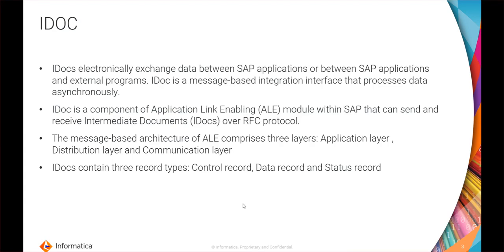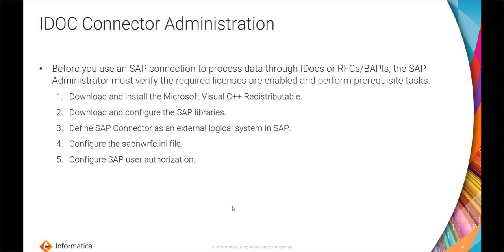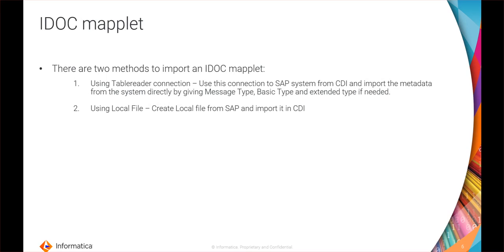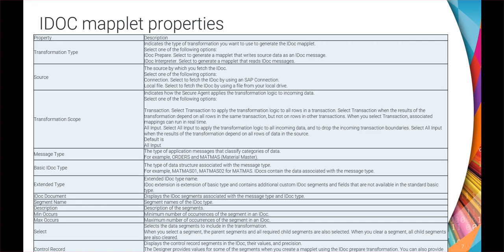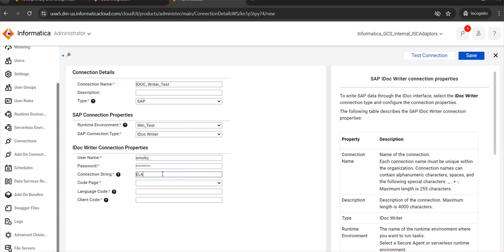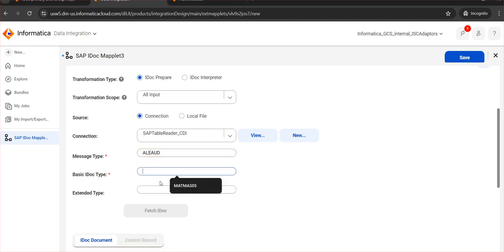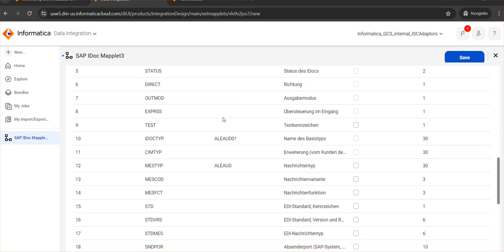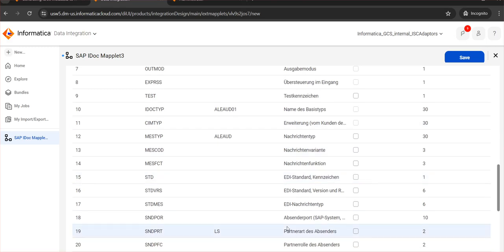How to Write IDOCs to SAP in Cloud Data Integration (Part 1)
This video explains how to write IDOCs to SAP in Cloud Data Integration.

Expertise: Expert
User type: Administrator and Developer
Category: Configuration and Connectors
Project Phase: Configure and Implement
Problem Type: Configuration and Connectivity